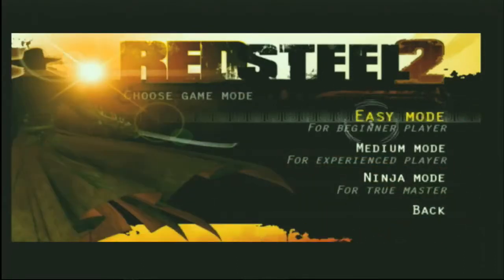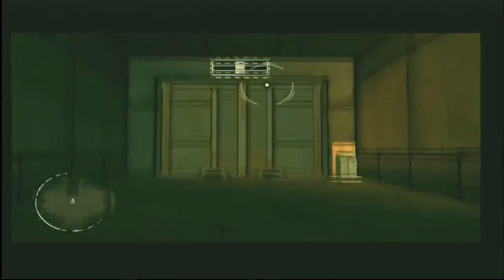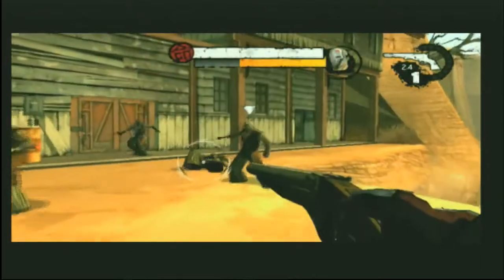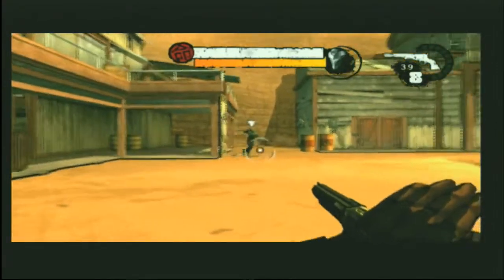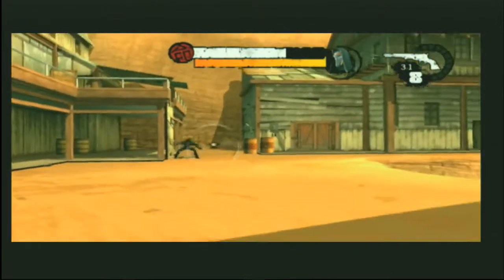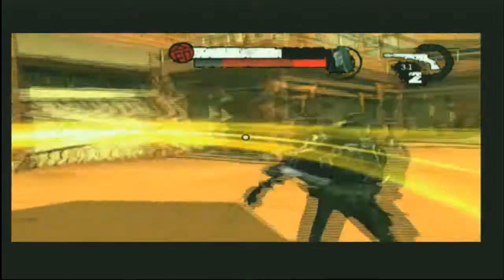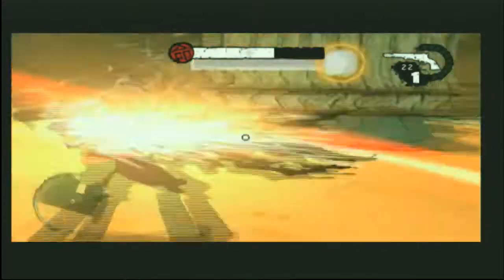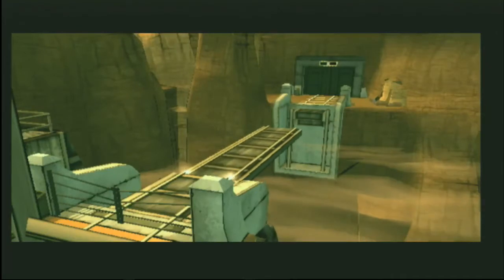Red Steel 2 Gameplay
- We're always looking for gaming enthusiasts to contribute to the website, if you'd like to apply, get in touch at dailygamesnews.com